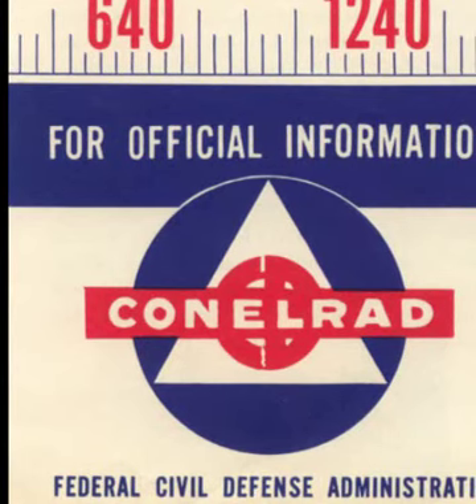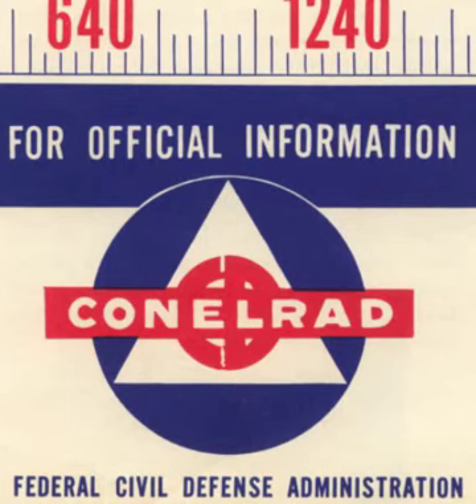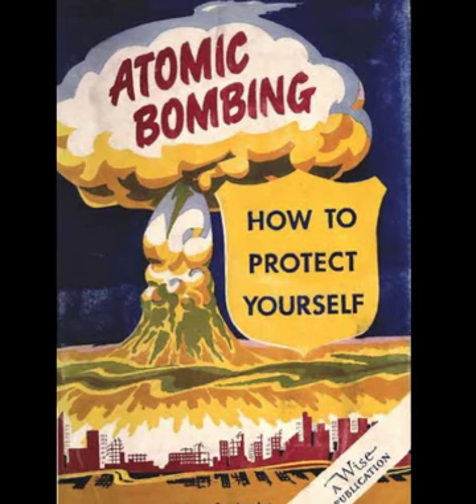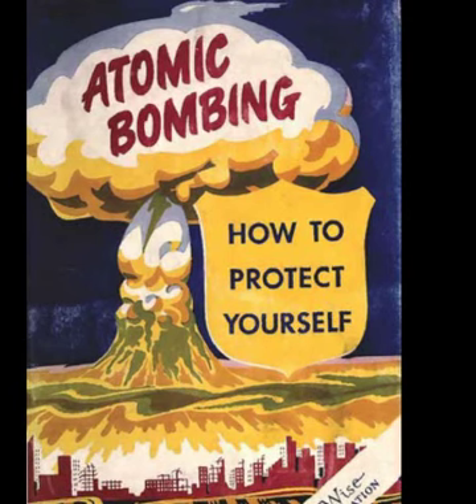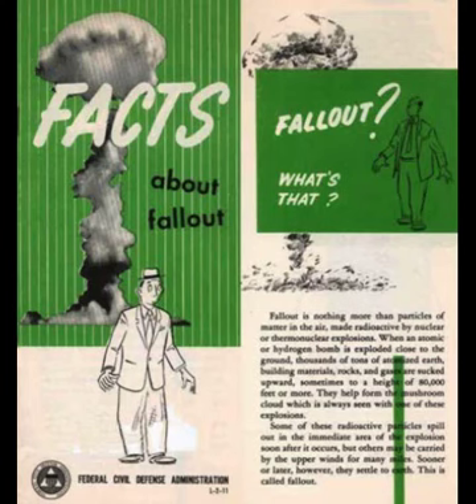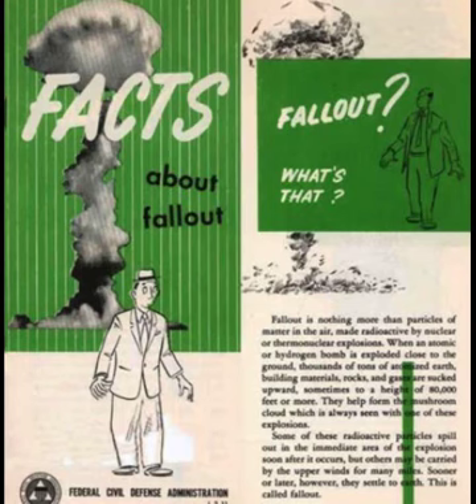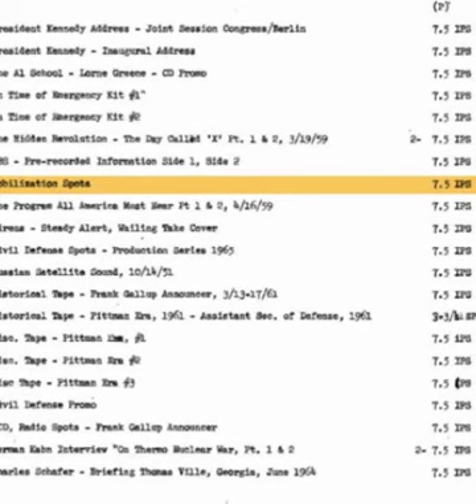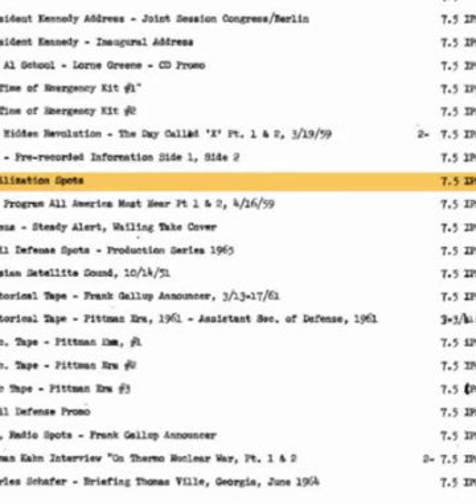Civil Defense Mobilization Radio Spots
1950s era Civil Defense Mobilization Radio Spots sourced from the National Archives. Record Group 311. Audio File 311-28.mp3. Thanks to @DoomTape1981 for locating and sharing this file with us.